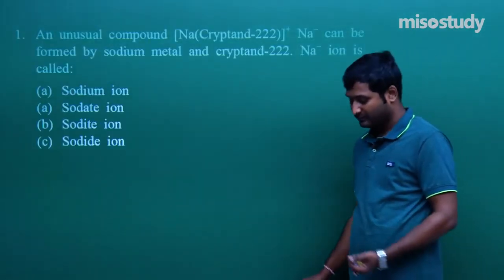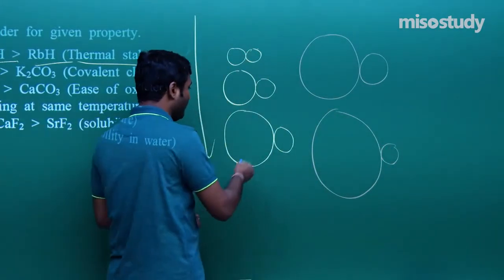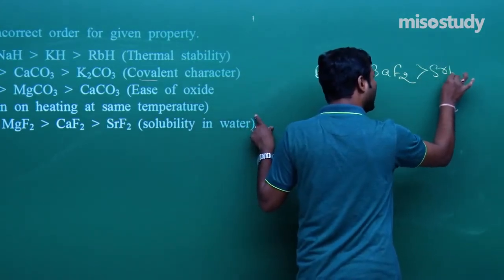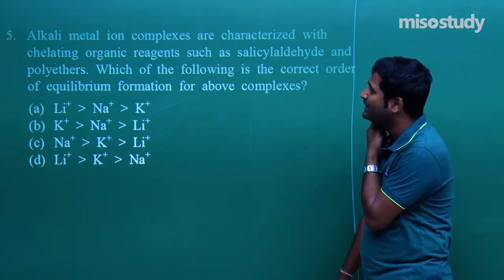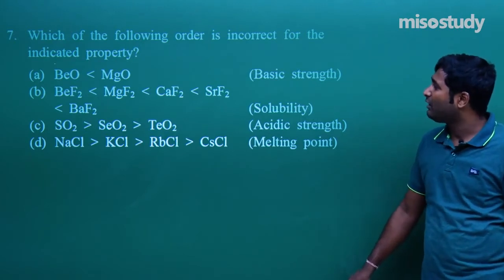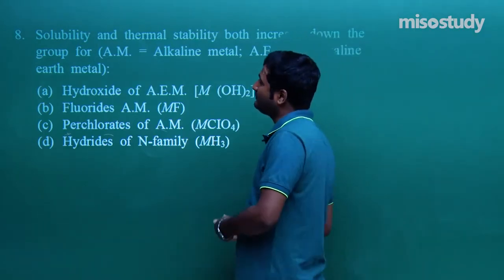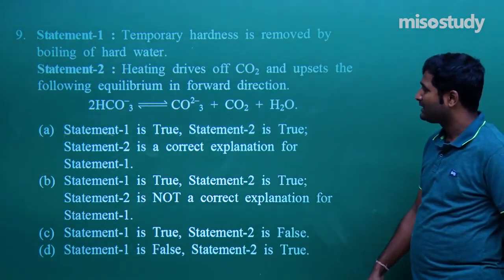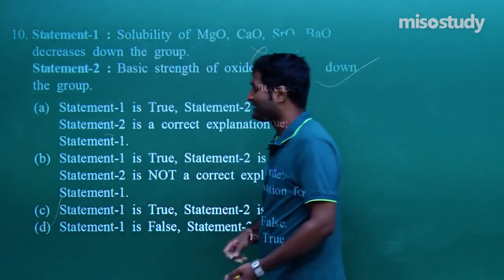JEE Chemistry | 10. S Block Elements | JEE Main Pattern Questions Exercise | In English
▶ JEE Chemistry
▶ 10. S Block Elements

1. HD Video Lectures Designed by The Expert Faculties
2. Theory & Problem-solving Lectures of Full Syllabus
3. Chapter-wise Exam Pattern Question Exercise (Sample Question Papers)
4. Chapter-wise PDF e-Books
5. Chapter-wise Online Test
6. 24X7 Doubt Clearing
7. Hard Disk / Pen Drive / SD Card Courses (No Internet required)
8. 24X7 Online Streaming Course
9. Lecture Download Support for Android and iOS